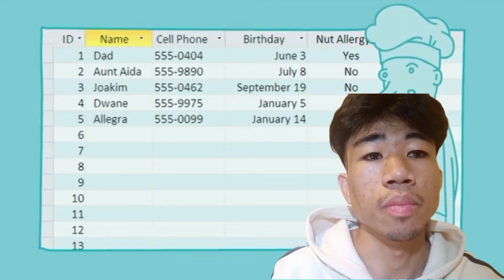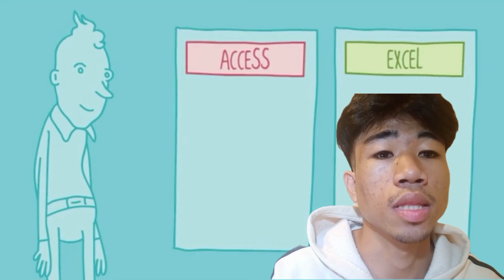LFAU211A020 OLIMFBDS CHAPTER 1 PACURI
Name: Pacuri, Harley David
Course/Section: BSCOE LFAU211A020
Subject: OLIMFBDS - Fundamentals of Database System (3/1)
Chapter 1: Introduction to MS Access